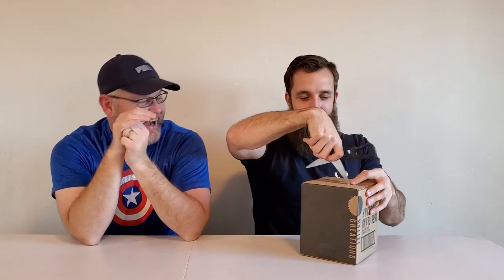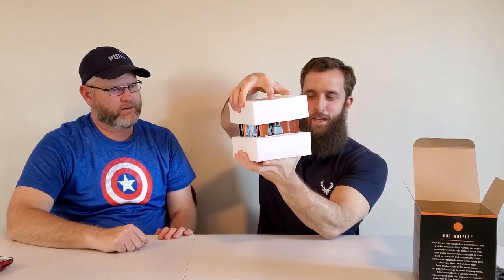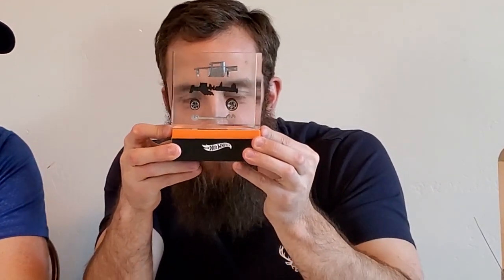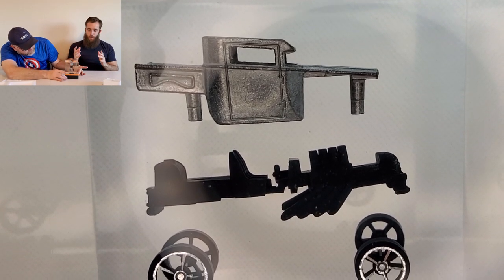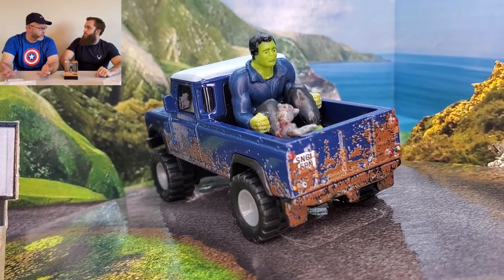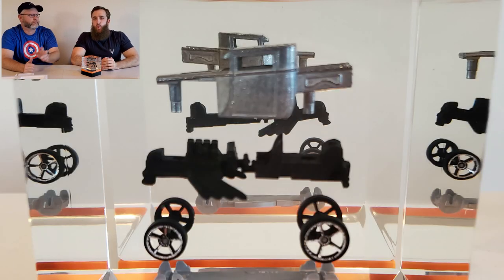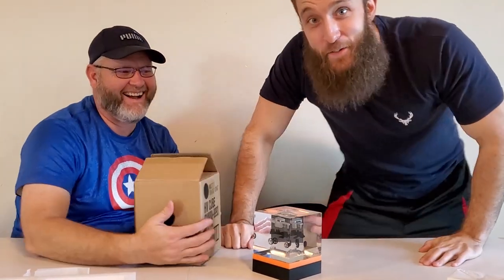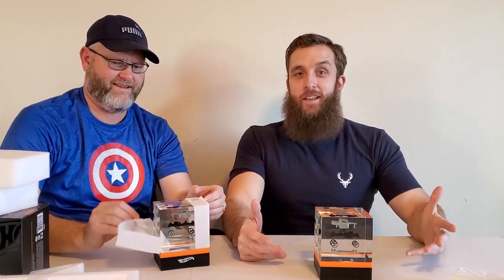Mattel Creations Bone Shaker Very Rare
The best Hot Wheels casting of 2020 is hands down the Mattel Creations Bone shaker.
One of the most iconic Hot Wheels cars ever is the Bone Shaker. Designed by the legendary car designer Larry Wood the bone shaker is an instant favorite. This  Bone Shaker has been disassembled and suspended in acrylic.